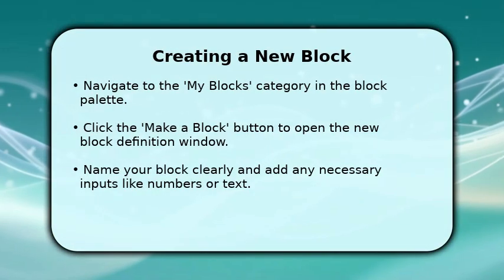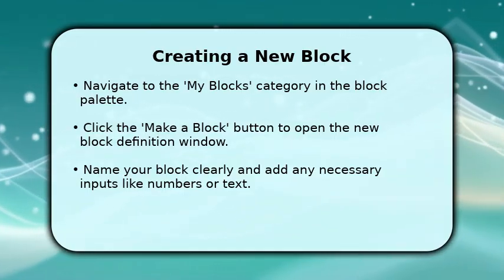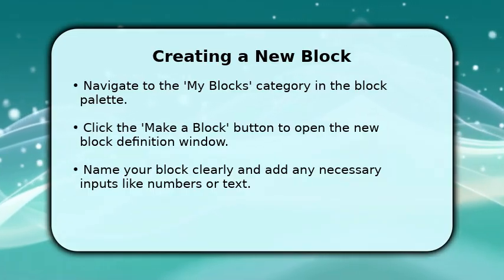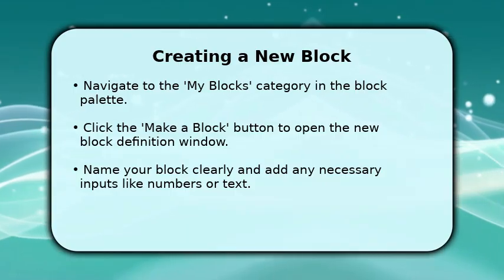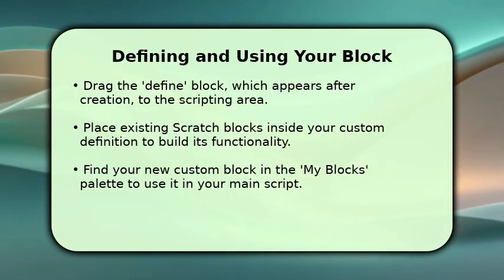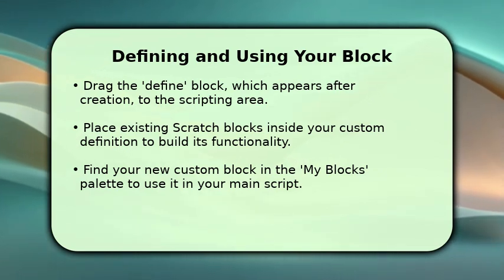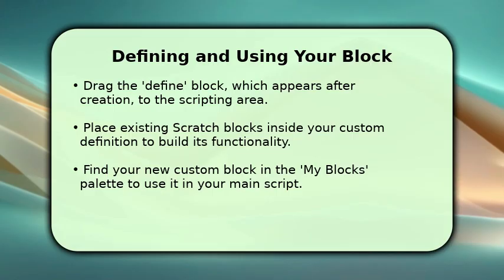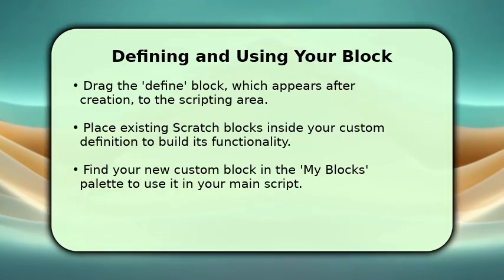How to Use My Blocks on Scratch 2025 - Easy Guide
▸ (x) Learn how to use the new blocks in Scratch 2025 with this easy-to-follow guide. In this video, we will cover the basics of using my blocks and show you how to create your own projects. Whether you're a beginner or an experienced user, this tutorial is perfect for anyone looking to improve their skills.